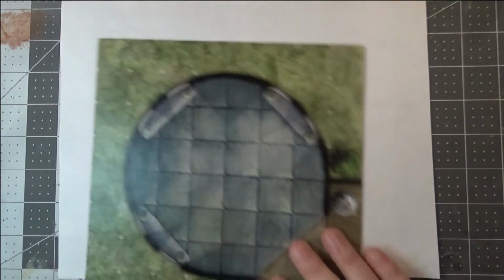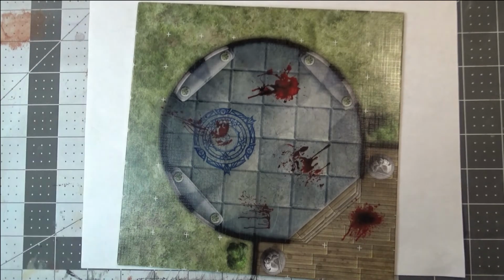How to make Dynamic Textures for D&D Tiles/Terrain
This week I show how to create textures such as magic circles and blood splatter that can be dynamically added to existing Dungeons and Dragons tiles and terrain.

Also check out my Etsy store if you want to buy some of the things I make to put up for sale